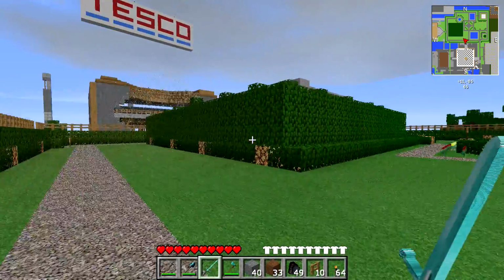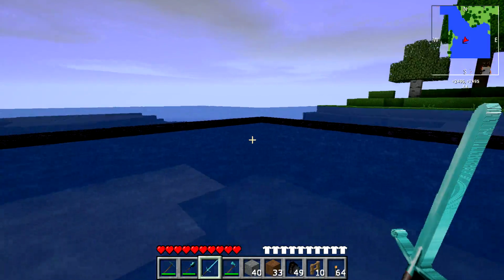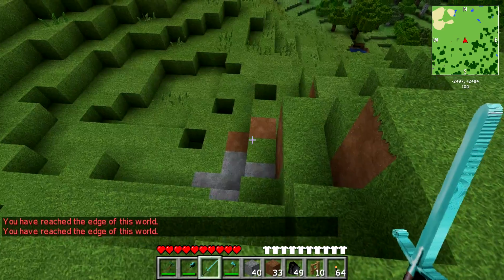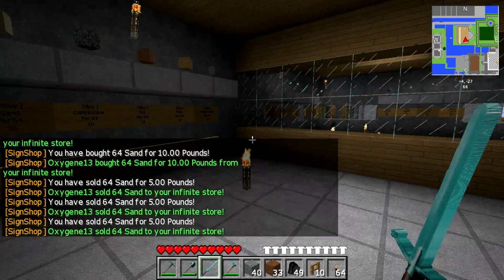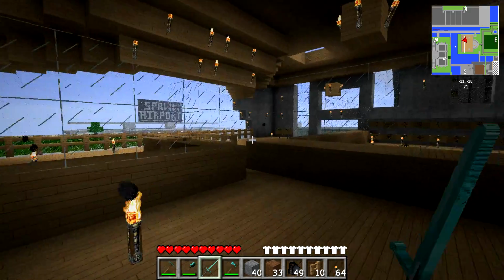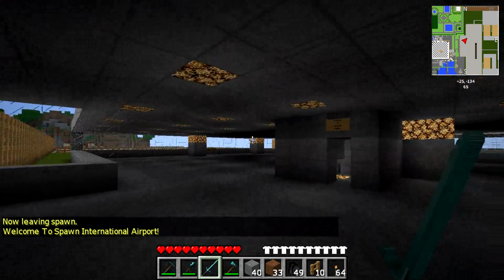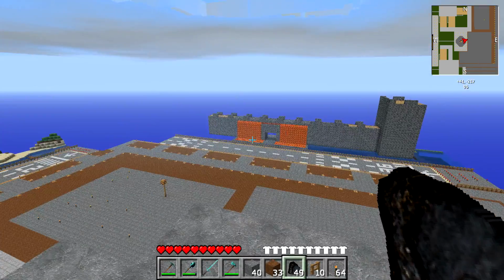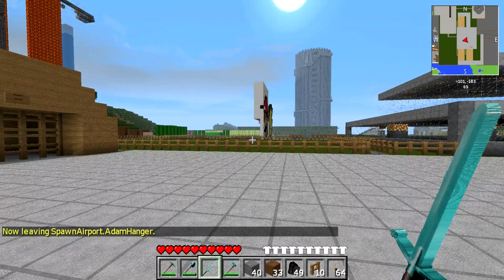Oxygene13.co.uk Minecraft Server Whats New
A quick run down of whats new and whats changed on the server in the last few weeks.